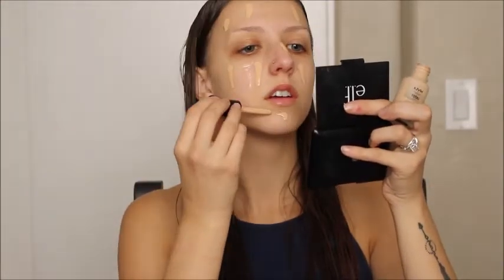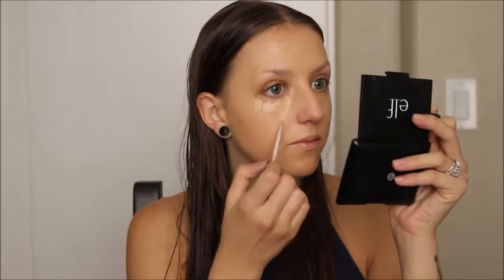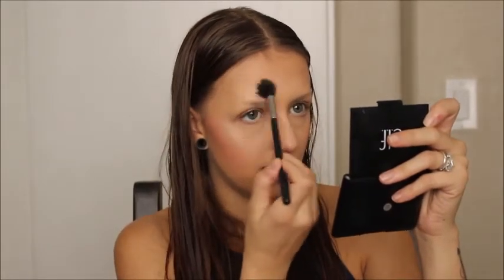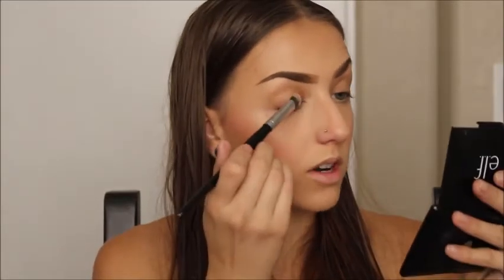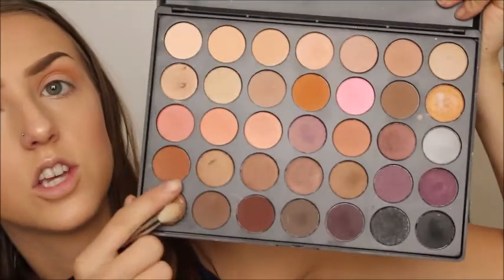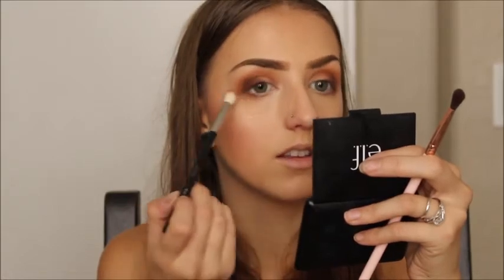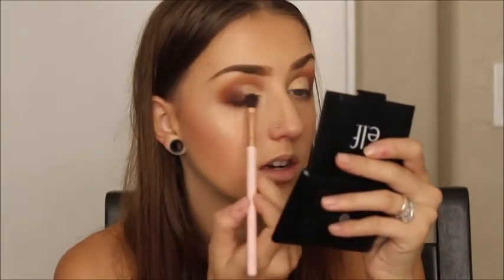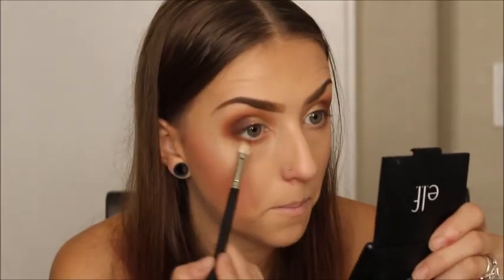Glam Cut Crease w/ Glitter Lid Makeup Tutorial